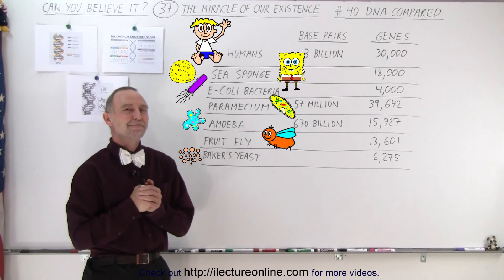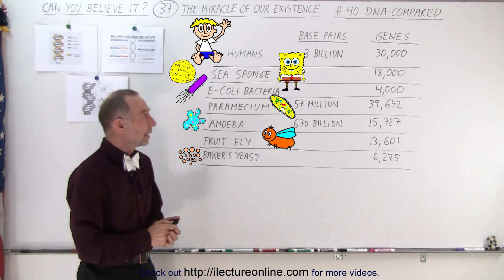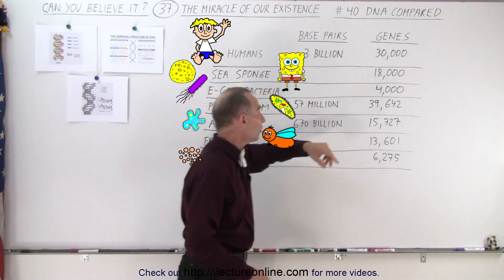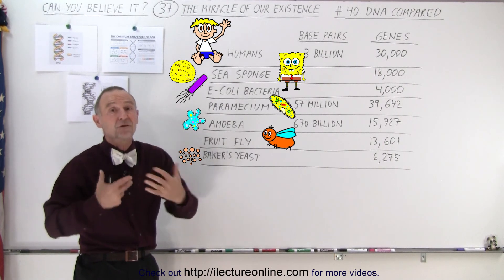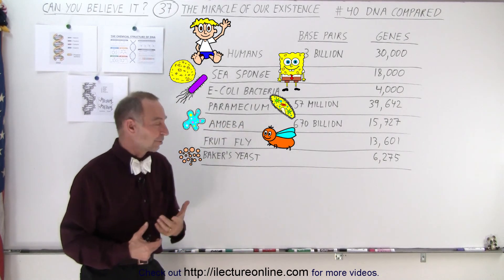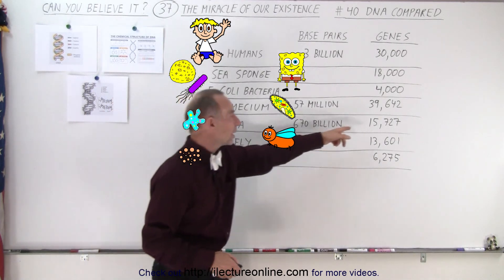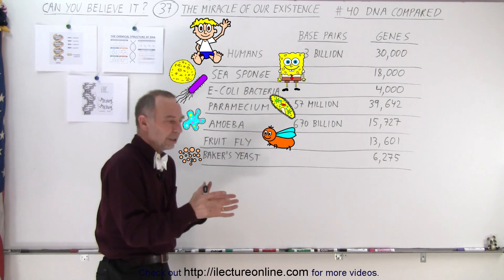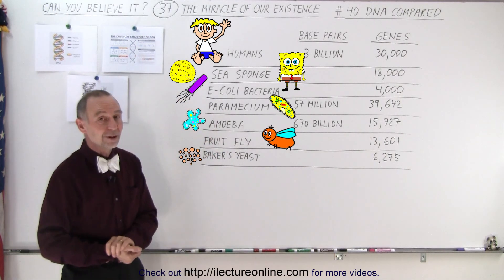Can You Believe It? #37 The Miracle of Our existence (40 of 40) DNA Compared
(#40)  We will compare the DNA of humans, sea sponge, e-coli bacteria, paramecium, amoeba, fruit fly, and baker’s yeast.

Title search on other plateforms:  Can You Believe It? #37 The Miracle of Our existence (39 of 40) The Miracle of DNA

Title search on other plateforms:  Can You Believe It? #37 The Miracle of Our existence (1 of TBD) The Hostile Environment

Title search on other plateforms:  Can You Believe It? #38 Most of the Matter in the Universe is Not Visible?